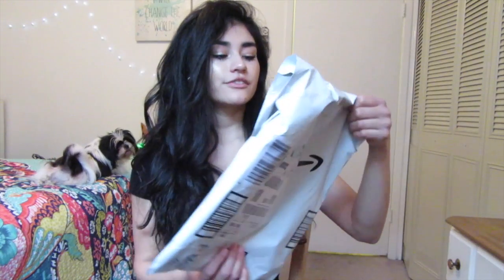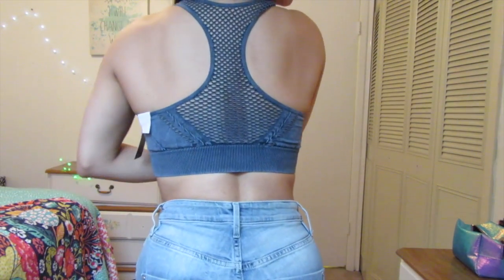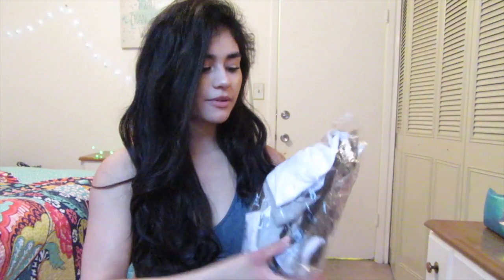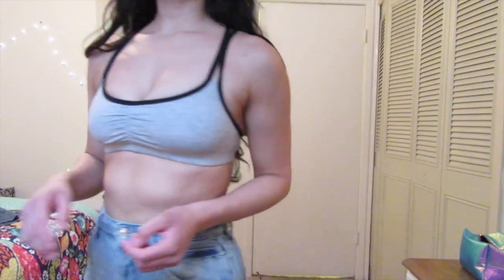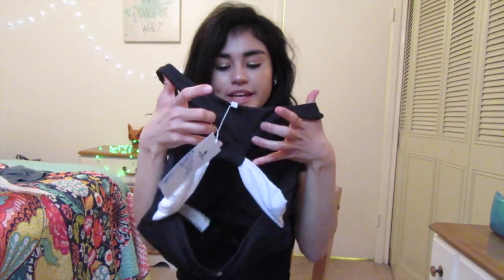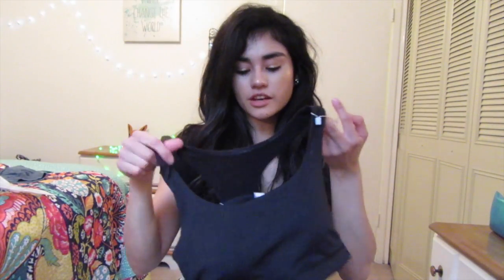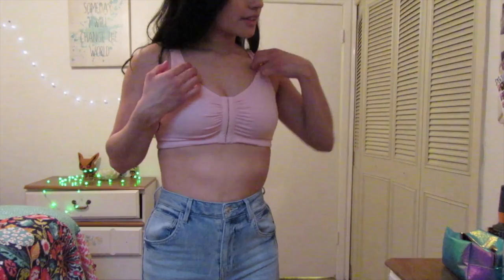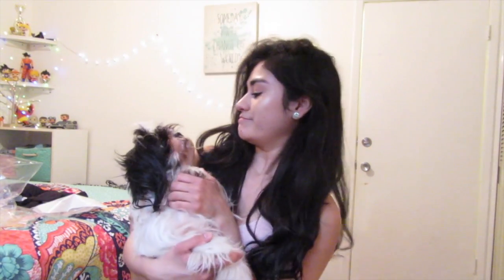I TRY CHEAP SPORTS BRAS FROM AMAZON | UNBOXING VIDEO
Hey guys! Hope you had a wonderful weekend per usual:) Today I am uploading an unboxing video. I always order on amazon prime and have never tried any of their active wear. I have been needing some comfy sports bras so decided to roll the dice and give them a try. I had fun making this video and trying out some new stuff.

This video is not sponsored, I purchased all the items on my own.

Items metioned:

Bise Women’s Sports Bra Yoga Top

Fruit of the Loom Women’s Cotton Pullover Sports Bra (pack of 3)

Icyzone Women’s Butterfly Back Sports Bra

Fruit of the Loom Women’s Comfort Front-Close Sports Bra